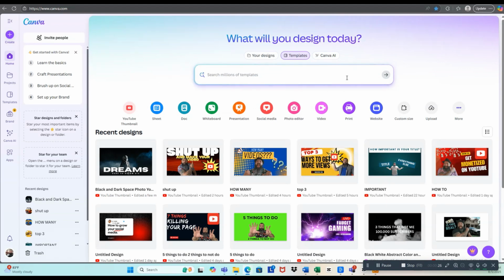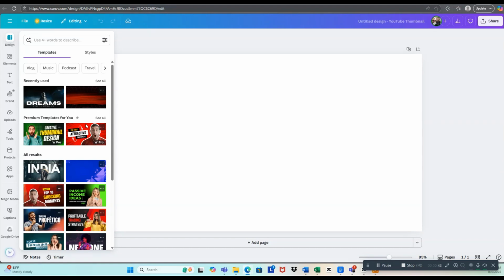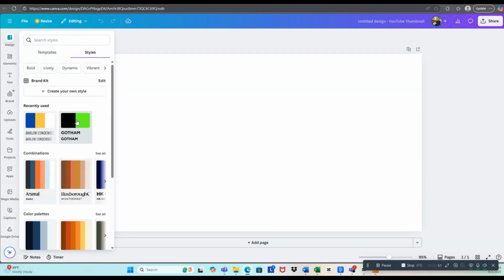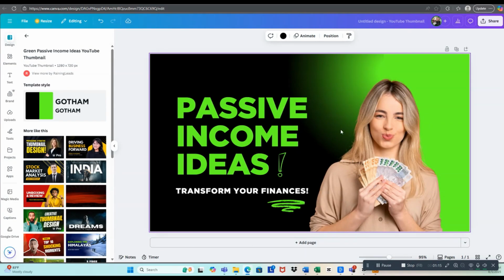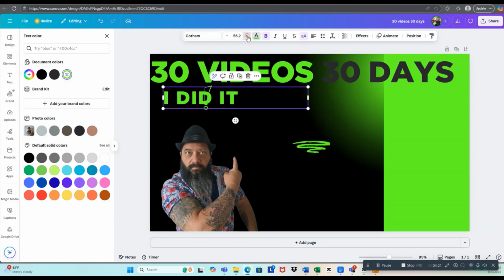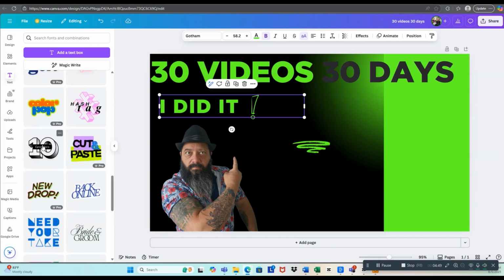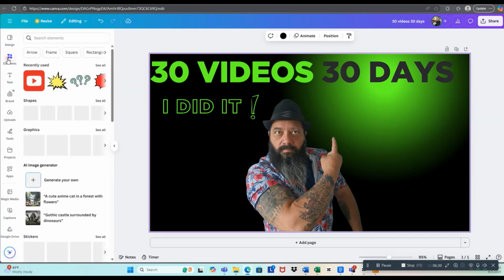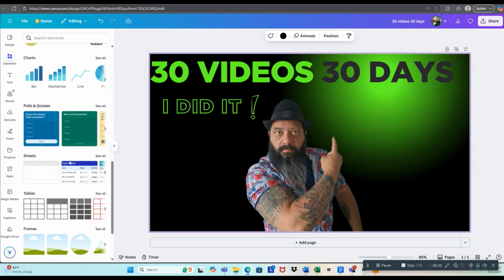how to make thumbnails that get 1 million views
If the first thing you need to do is make a compelling, brilliant title, then the second thing you need to do is make an equally amazing thumbnail. Watch this video for a real-time tutorial on making killer thumbnails that get attention and make you look like a pro.

This video is made to help new creators make money on Youtube. It is designed to help you get more views on YouTube and get more subscribers. I will teach the importance of titles and thumbnails. Learn how to make money online through the power of YouTube while creating interesting videos on a wide range of topics, growing your views, and getting more subscribers. Learn how to get monetized on Youtube while having fun and learning new skills like video editing and script writing. Work from home making YouTube videos that engage a large audience and get thousands of subscribers. Build a coaching business. Make engaging titles and thumbnails. Learn how to use the YouTube algorithm to get more views and subscribers. Learn a new skill even if you're a new midlife creator. Over 40? Over 50? Over 60? Learn how to script, film, and publish YouTube videos. Learn how to write a compelling hook. Learn how to write amazing titles and thumbnails. Learn